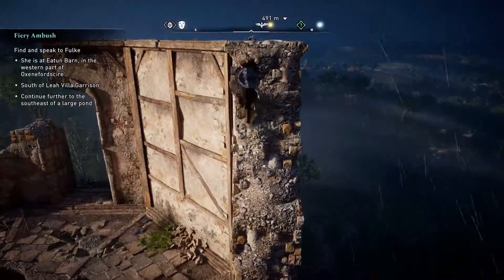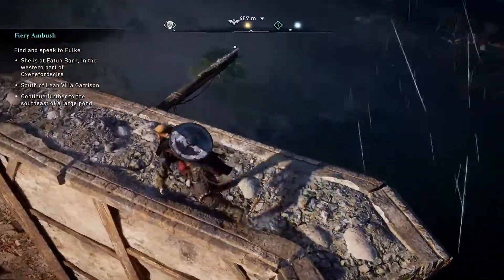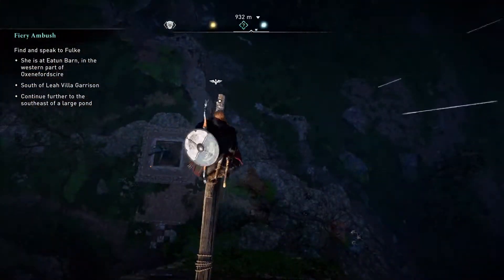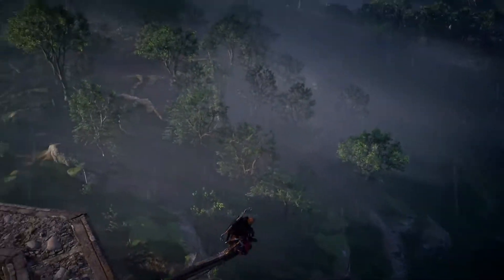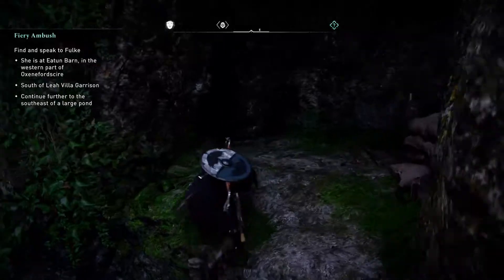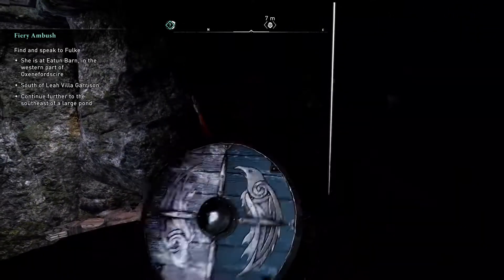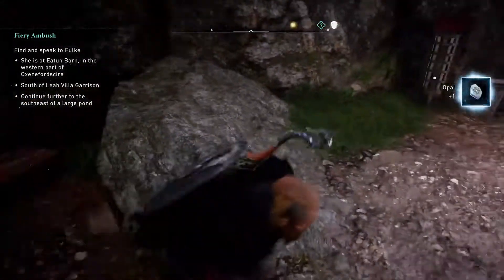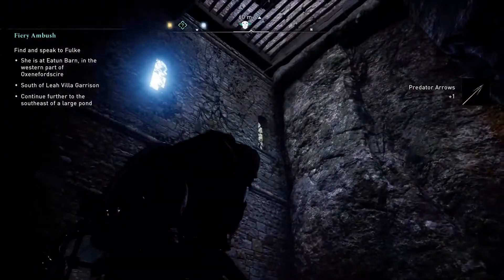Assassins Creed Valhalla roman artifact Evinghou tower Oxenfordcire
This video is going to show you how  to get the roman artifact in evinghou tower located in oxenfordschire for Assassin's Creed Valhalla.